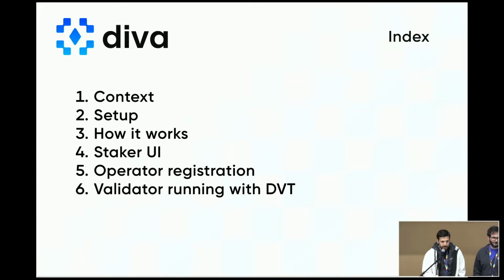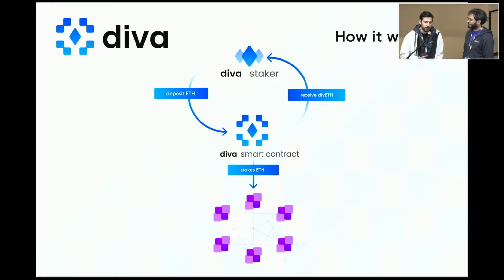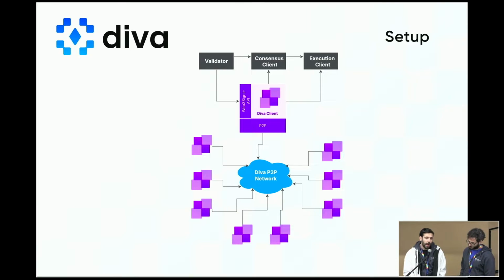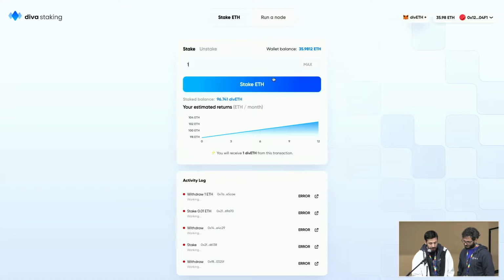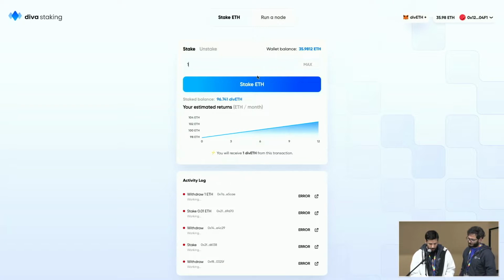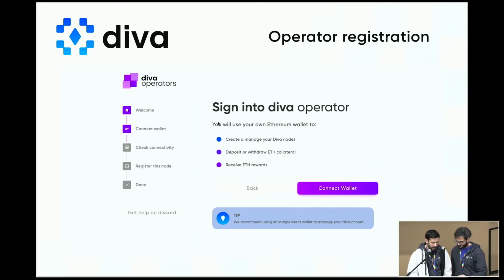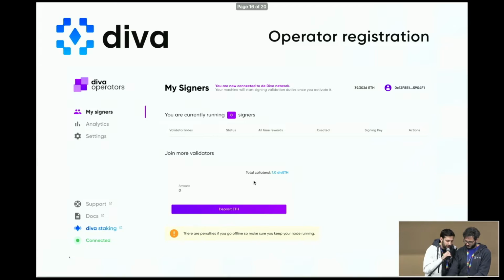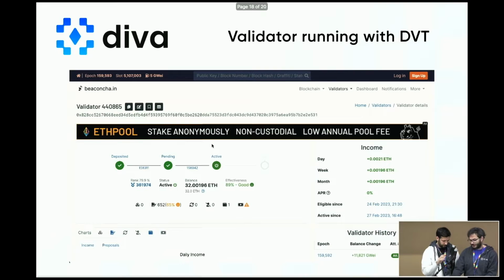Run your own ETH Distributed Validator with only 1 ETH by Franjo Espejo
We will guide you on the easiest way to become an Ethereum Node Operator. Start collecting staking fees with little or no technical knowledge and only 1ETH using community DVT tools

Franjo Espejo
Tech
Diva
Group of devs with +30 years of combined experience: research, security, full-stack development, solidity, devops, validators